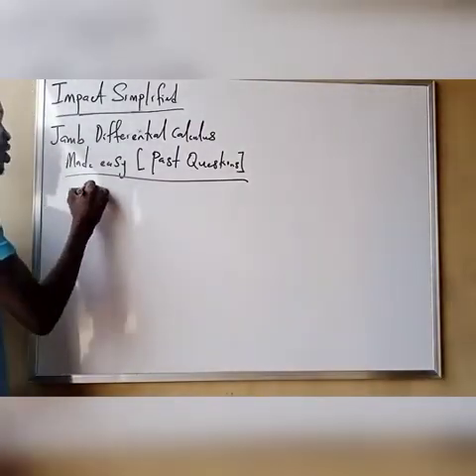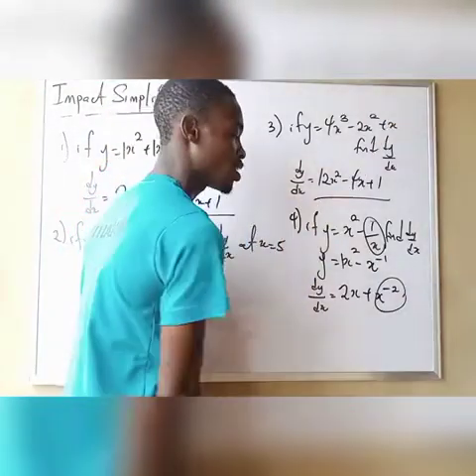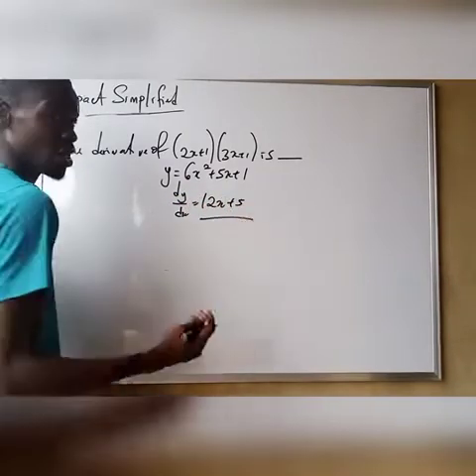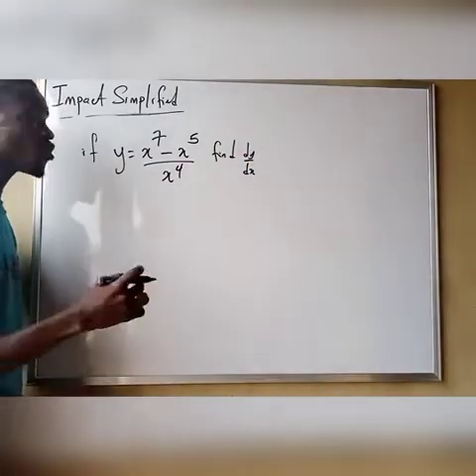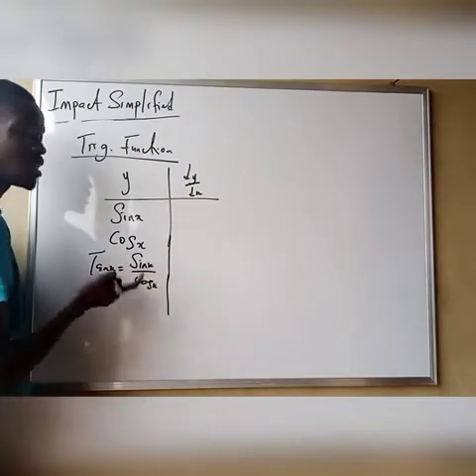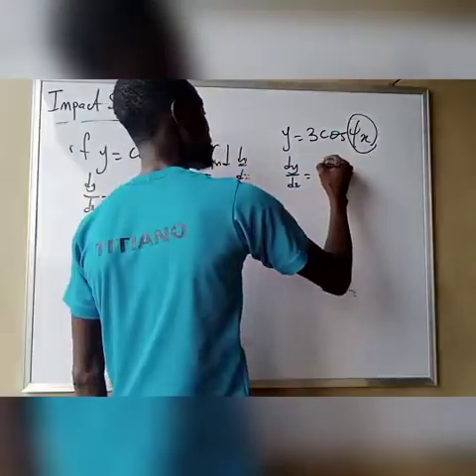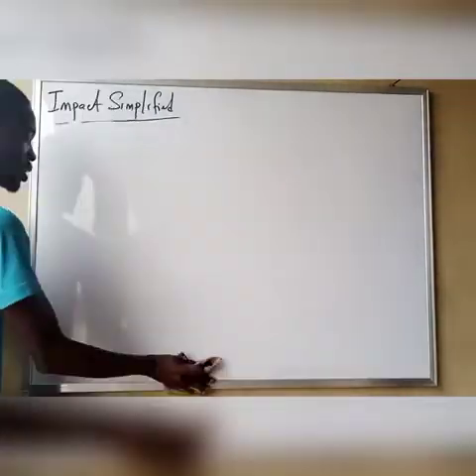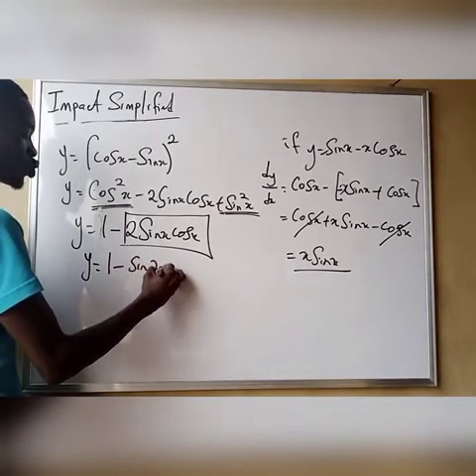JAMB DIFFERENTIAL PQ+SHORTCUTS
Differential calculus
Explicit function
Product rule
Quotient rule
Function of a function
Jamb past questions
Impact Simplified